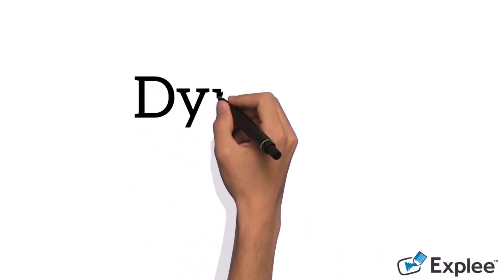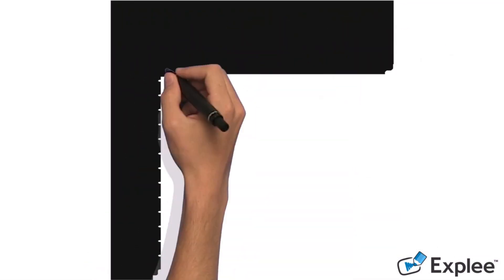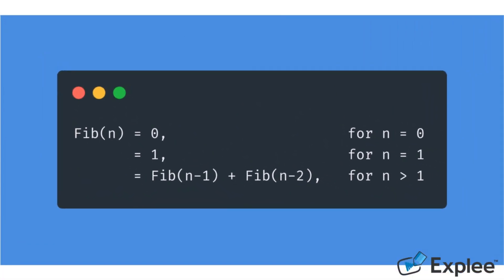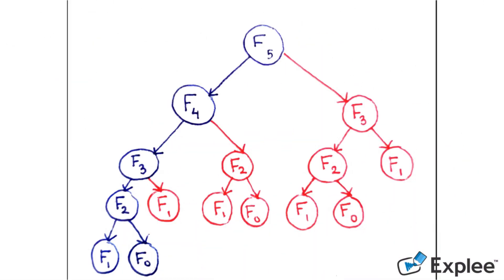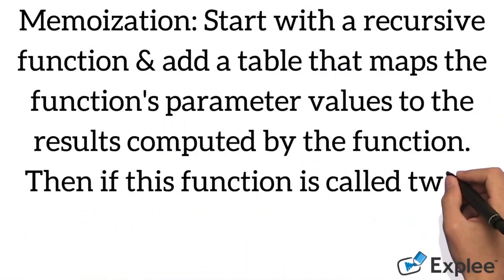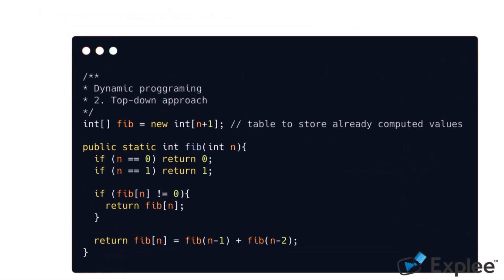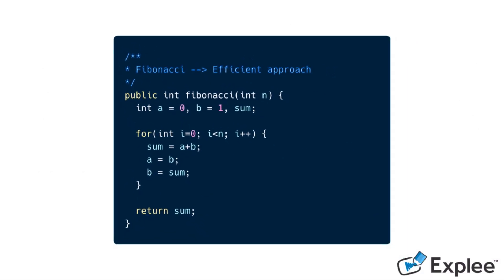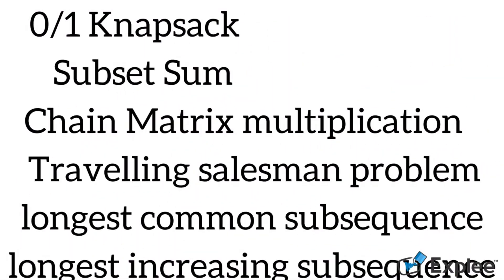Dynamic programming Introduction | dynamic programming tutorial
Introduction to Dynamic programming | Top-down and bottom-up approach
What is dynamic programming?
Properties of dynamic programming
- Optimal Substructure
- Overlapping sub-problems
Dynamic programming approaches
- Top-down approach
- Bottom-up approach
Examples of dynamic programming

📖 LEARNING RESOURCES
1) Cracking the Coding Interview
2) Data Structures and Algorithms Made Easy in Java
3) Data Structure and Algorithmic Thinking with Python
4) Grooking Algorithms
5) Dynamic Programming for Coding Interviews

Happy Learning !!!

dynamic programming introduction, intro to dynamic programming,
introduction to dynamic programming, dynamic programming, dynamic programming approaches, top-down vs bottom-up dynamic programming, optimal substructure dynamic programming, overlapping subproblems dynamic programming, fibonacci series, memoization, recursion